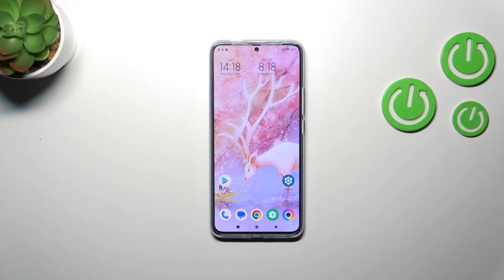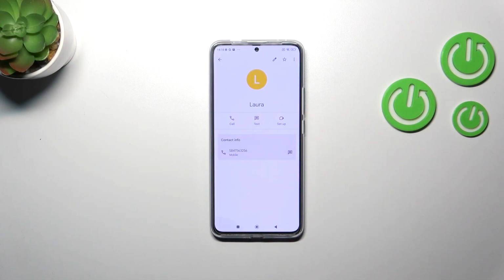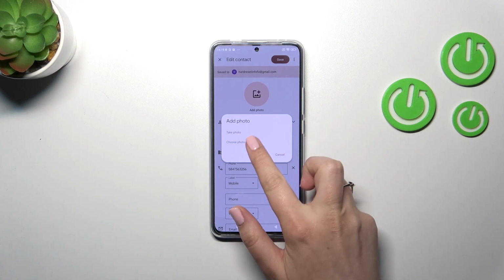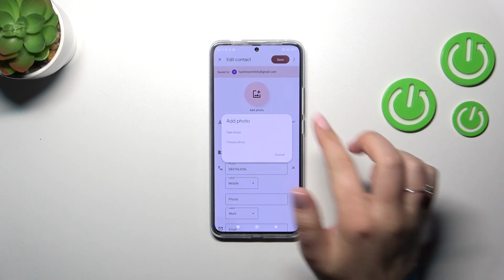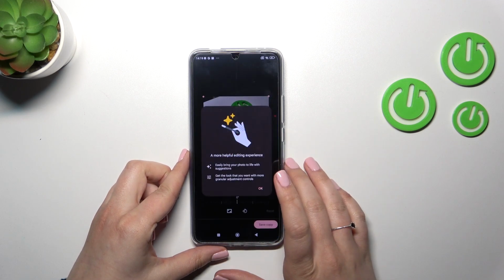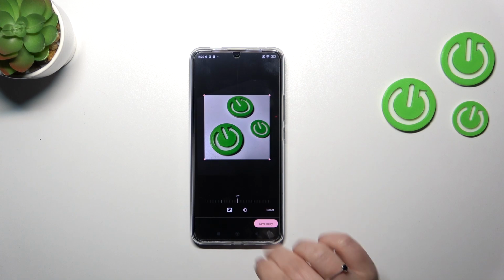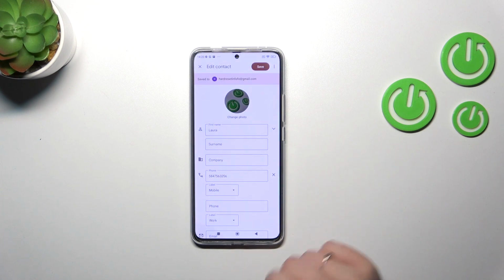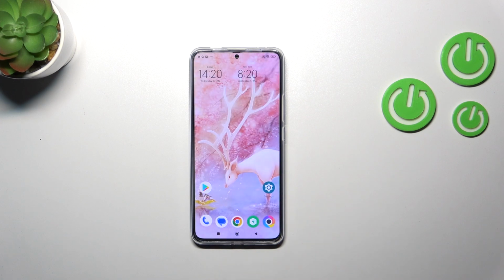How to Add Photo to Contact in POCO F5 Pro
Stay here and say goodbye to boring contact lists and personalize your contacts with their respective photos. Now, we will show you how to add photos to contacts in your POCO F5 Pro!

How to add photo to contact in POCO F5 Pro? How to add picture to contact in POCO F5 Pro?